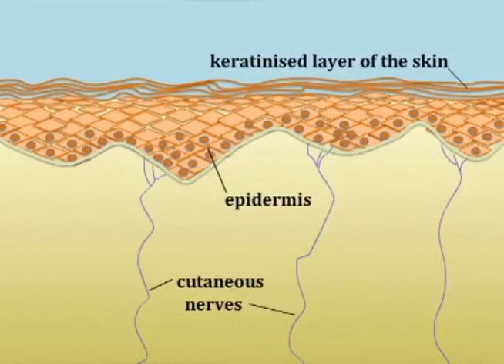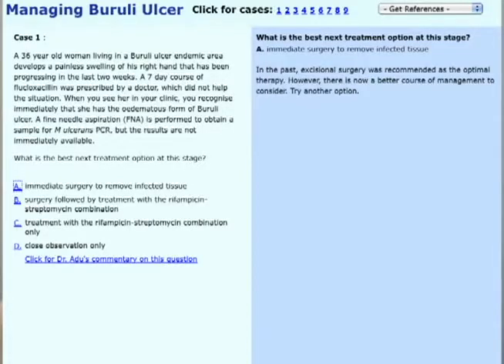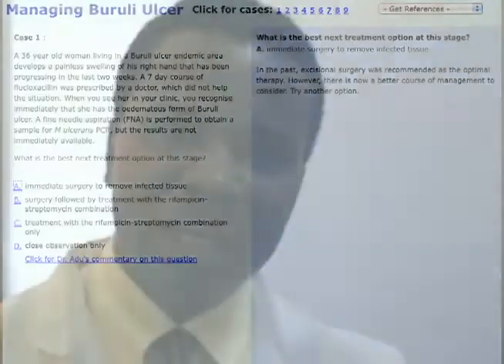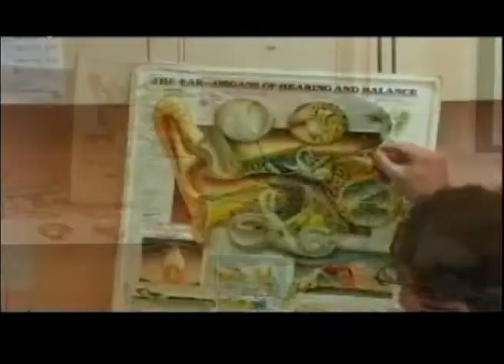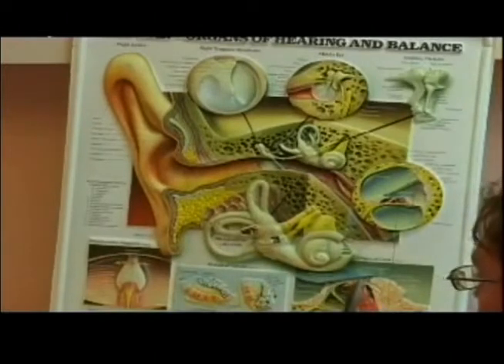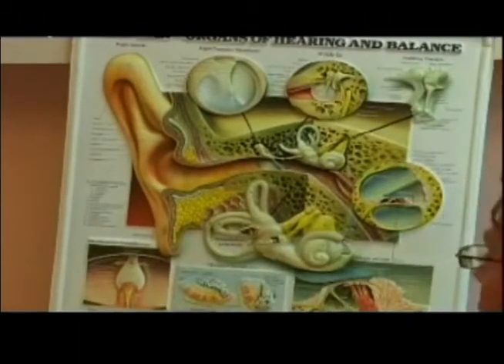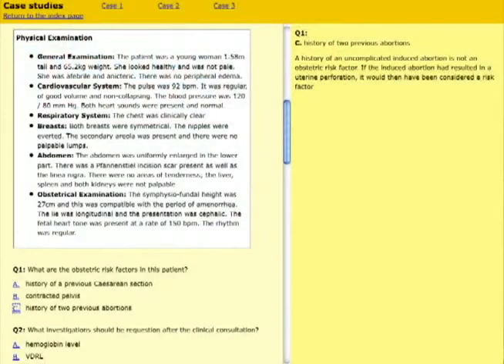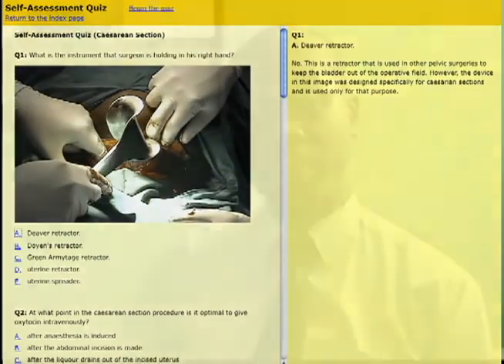Example Learning Materials from the African Health OER Netwo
Short video clip for the Auxiliary Session at the Global Health Council Conference on June 14, 2010